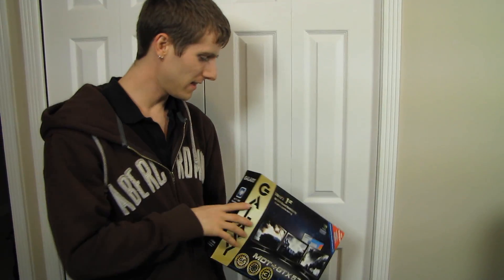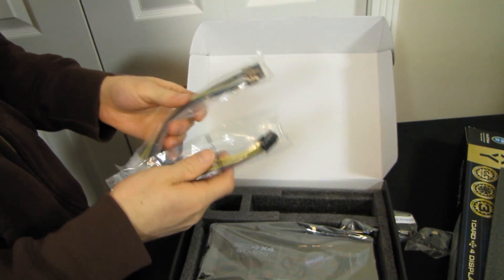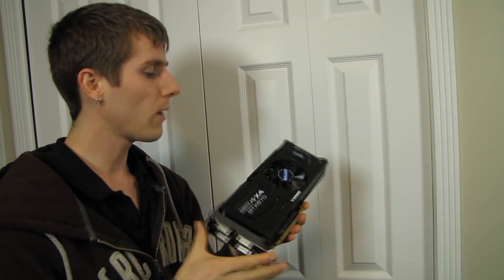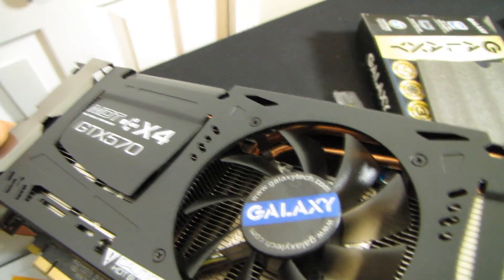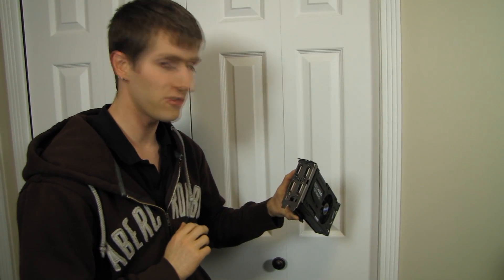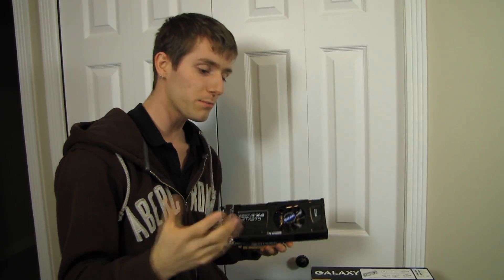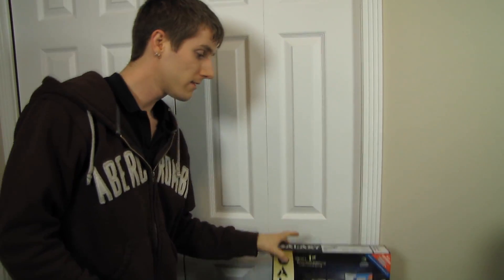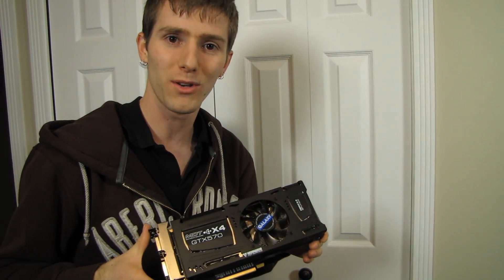Galaxy GeForce GTX 570 MDT Surround Gaming Graphics Card Unboxing & First Look Linus Tech Tips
Galaxy MDT card bring multi monitor gaming to GeForce! No longer is surround 3x1080p gaming the exclusive domain of Radeon cards!